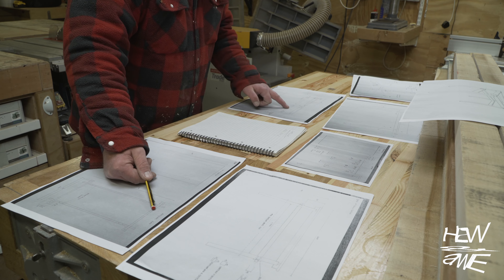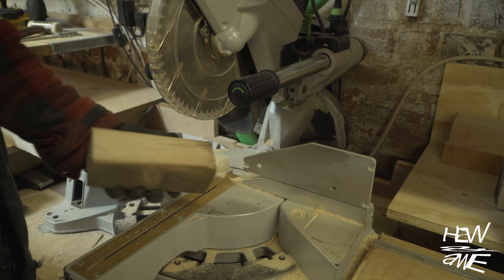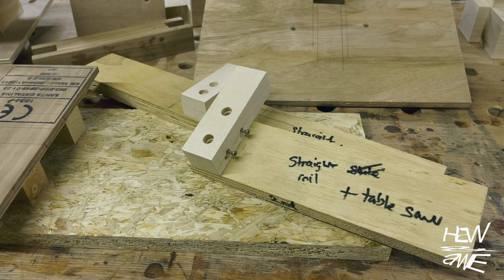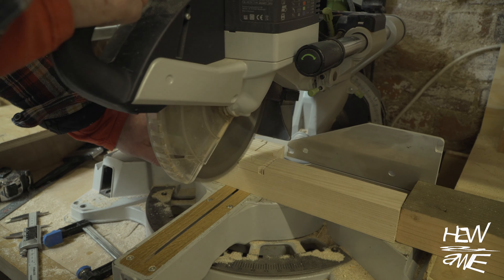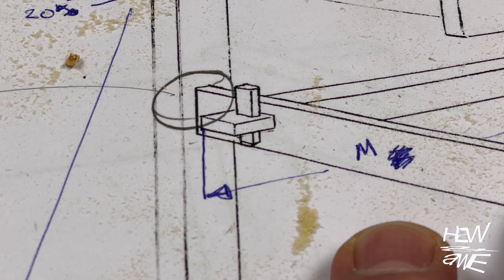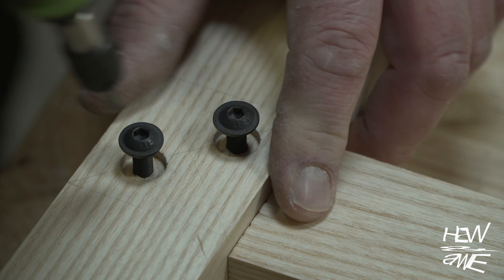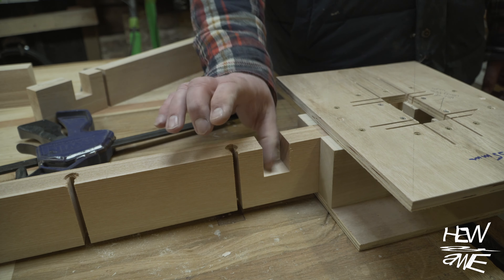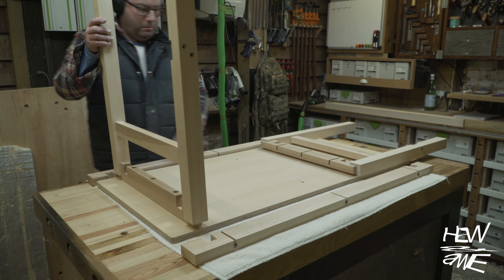Modern Writing Desk build.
This writing desk is made from ash and ash veneered baltic birch ply.
This is the end result of a designers idea coming to fruition. The design means it needs to be flat packaged for shipping.
I don't know about you but I miss the tusked mortise and tenon?